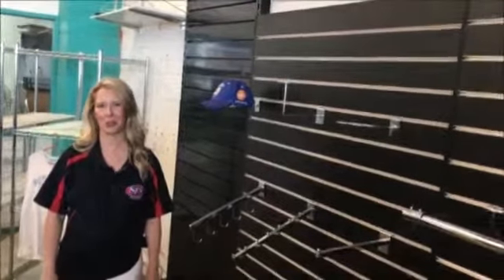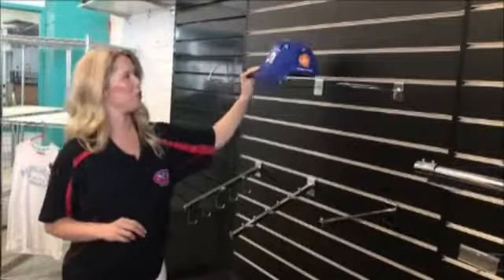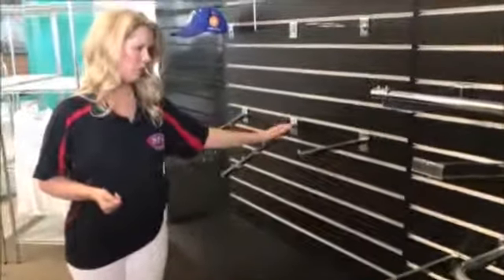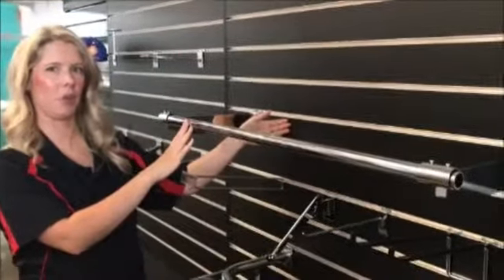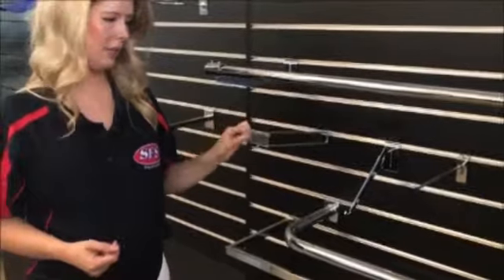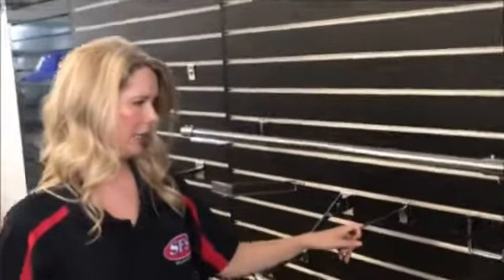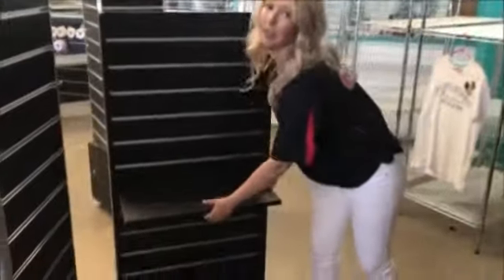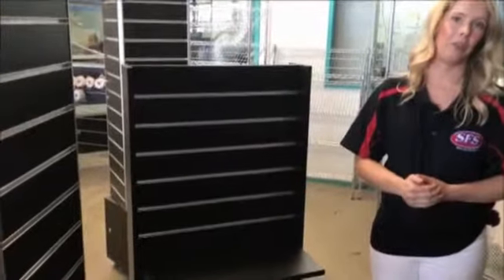Check out our slatwall and slat panel accessory range at Shelves for Shops Dandenong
Take a look art our slat wall and slat panel accessories at Shelves for Shops. Our range includes hanging rails, hooks, storage baskets, ball holders, hat stands and more.